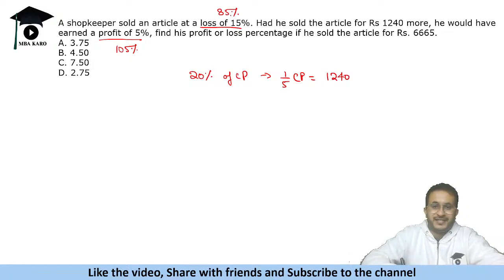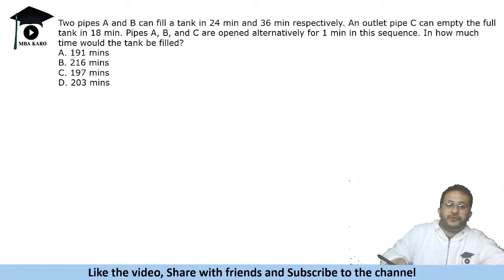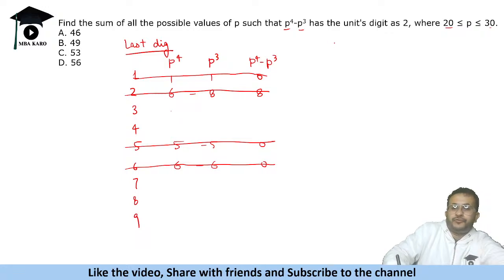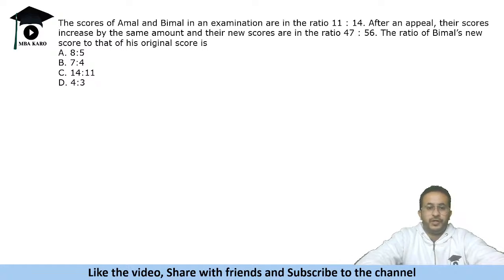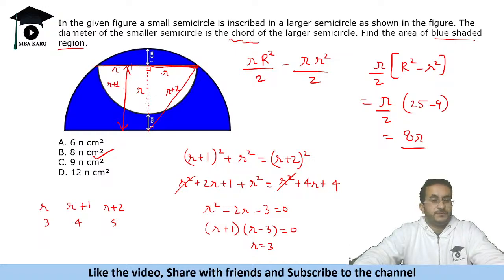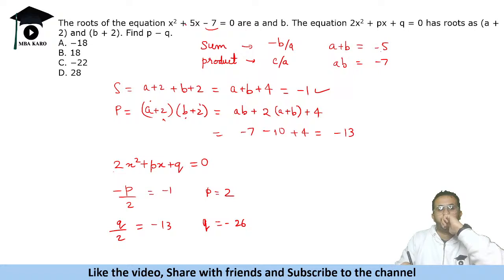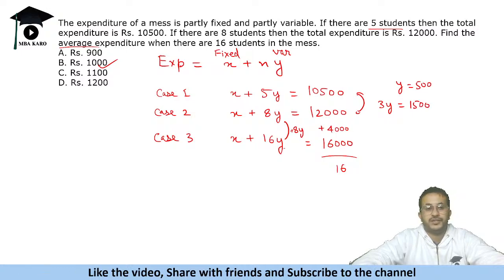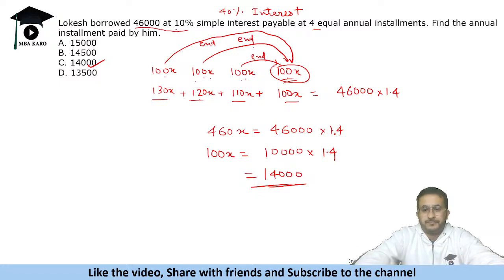QA Marathon for SRCC GBO 2024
Calling all CAT 2024 aspirants! Join our CAT 2024 batch now for tailored preparation.

We offer section-wise modules too.